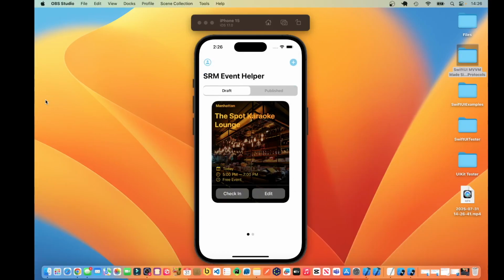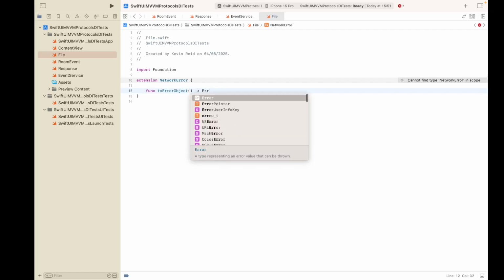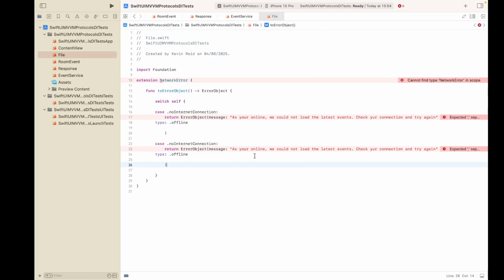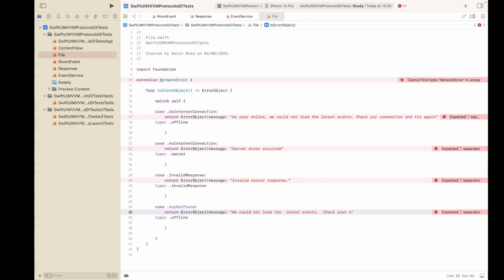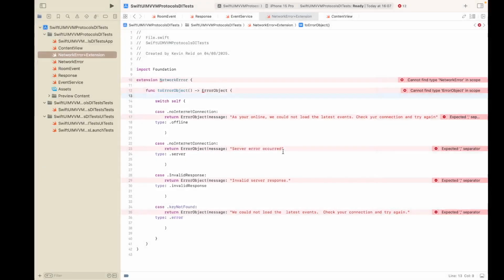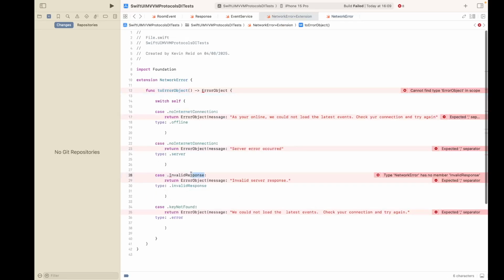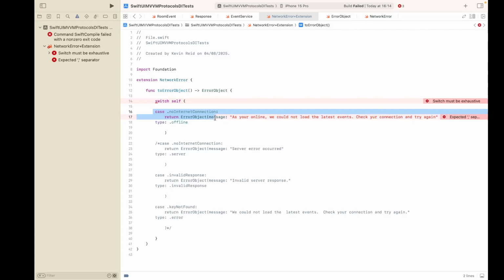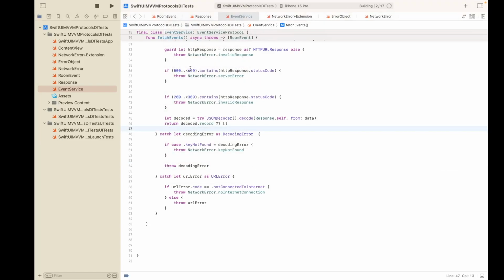SwiftUI MVVM Made Easy – Build Clean Apps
Learn Swift MVVM + Dependency Injection for iOS! 🚀 In this beginner-friendly guide, you'll discover how to structure your SwiftUI apps using the MVVM pattern, implement dependency injection, and write clean unit tests using protocols and mocks. Perfect for junior iOS developers and anyone looking to level up their Swift skills!
🔍 What You’ll Learn:
 • Swift MVVM architecture
 • Dependency Injection in iOS
 • Unit testing with protocols and mocks
 • Clean and testable SwiftUI code
✅ Start writing scalable, testable Swift code today!

Happy coding! 😊

3 Git Tower – Simplify your Git workflow with this powerful Git client

1 SwiftUI Mastery: Core Data To-Do List with Notifications, Pie Charts & Address Lookup